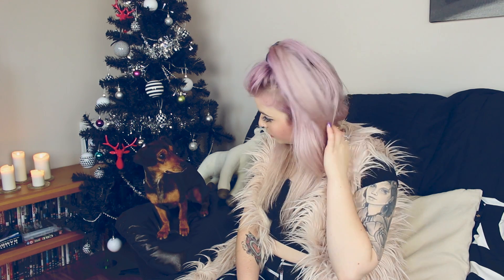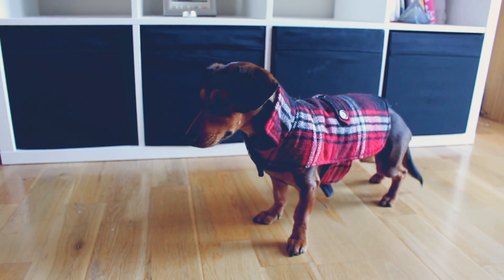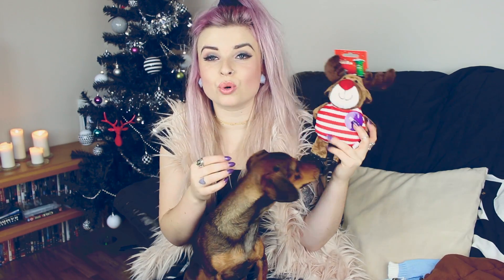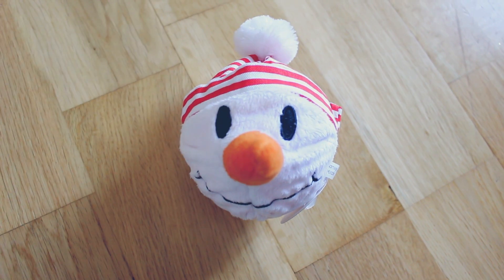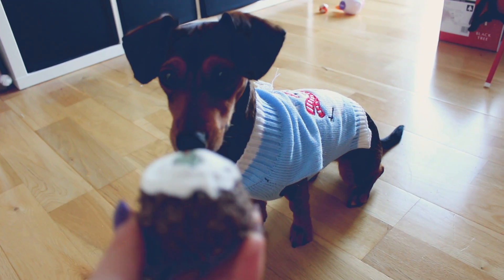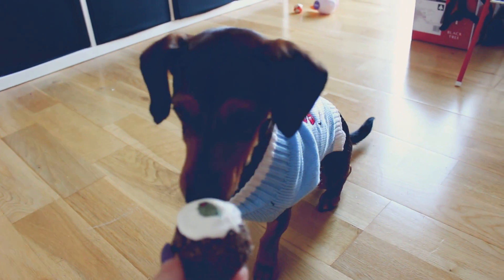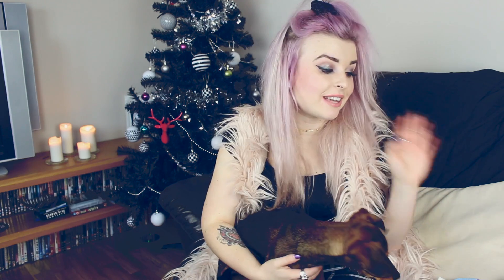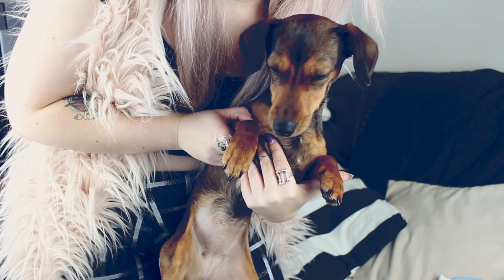Lola Doggy Christmas Haul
I'm one of those crazy dog ladies. I love my Lola. And I love shopping at Pets at home!

This video was NOT sponsered.